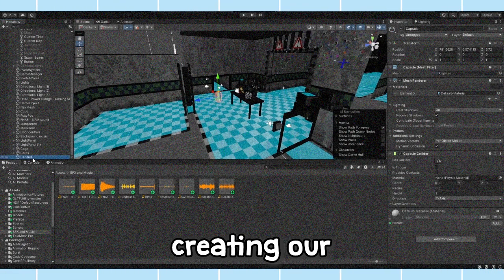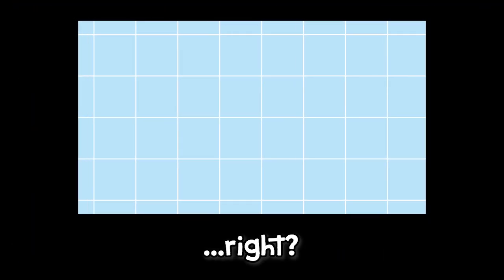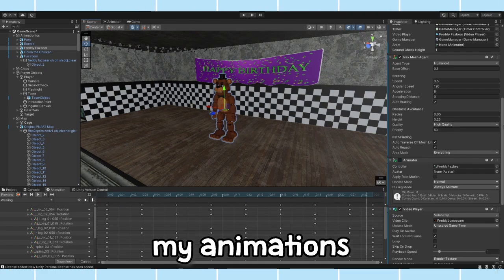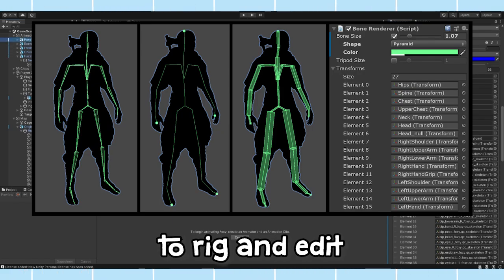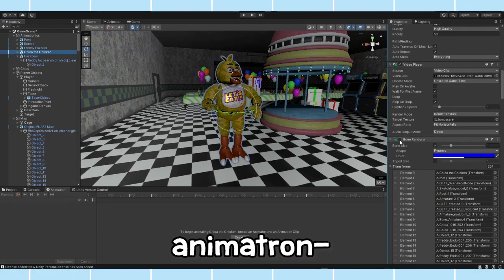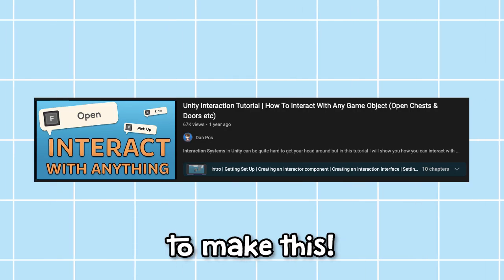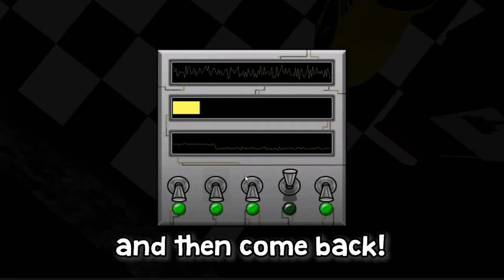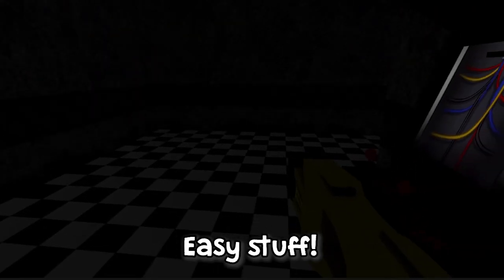Adding FREEROAM to my FNAF game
In this video, I am excited to share with you the new feature I have added to my FNAF game - FREEROAM gameplay! Join me as I take you through the process of expanding the gameplay experience in Five Nights at Freddy's. From exploring the pizzeria to navigating through dark corridors, this new element adds a whole new level of suspense and excitement to the game. I will also be sharing some tips and tricks on how to make the most out of the freeroam feature and how it enhances the overall gaming experience. Whether you are a seasoned FNAF player or new to the franchise, this video is sure to pique your interest in this horror game classic. So sit back, grab your flashlight, and get ready to dive into the world of FNAF freeroam gameplay!